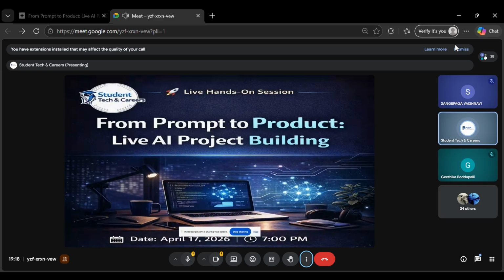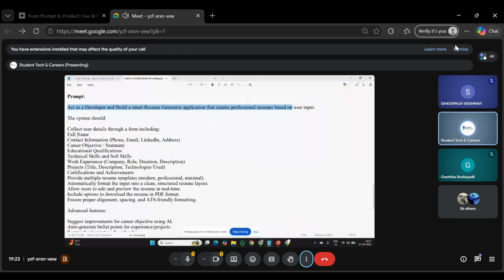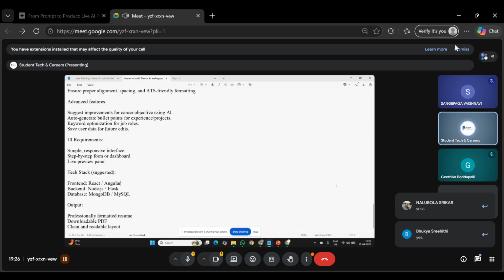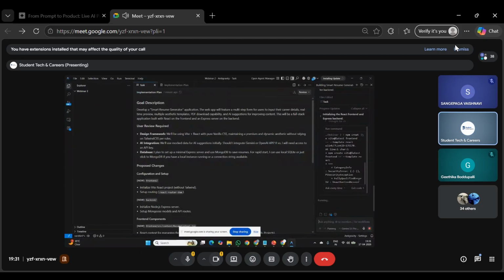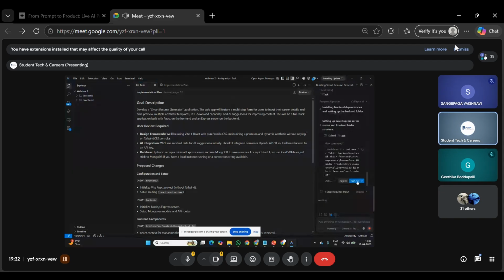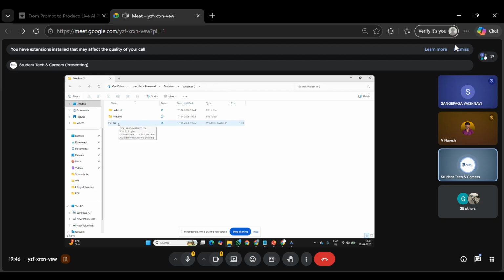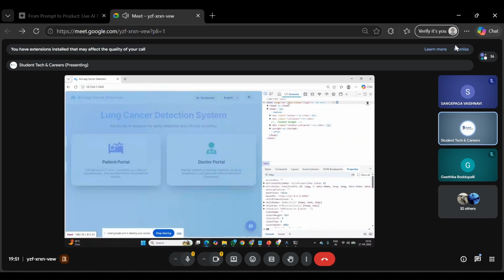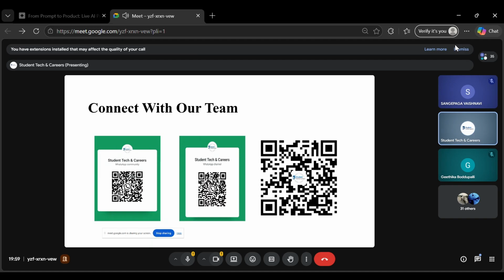From Prompt to Product: Live AI Project Building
🚀 In this session, we built a real AI project live — from idea to working product.

If you're someone who:
• Watches tutorials but doesn’t build
• Feels confused about AI projects
• Wants to start but doesn’t know how

This session will help you get clarity.

🎯 What you’ll learn:
• How to go from prompt to product
• How AI tools are used in real projects
• Step-by-step live project building

👥 About Student Tech & Careers:
We are a student-driven community focused on helping learners gain clarity in tech skills, career paths, and opportunities.